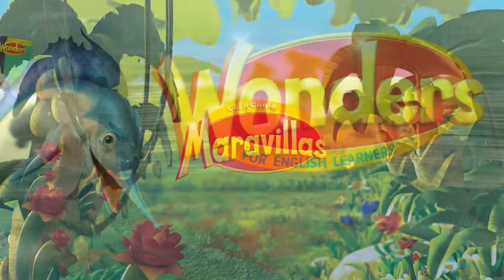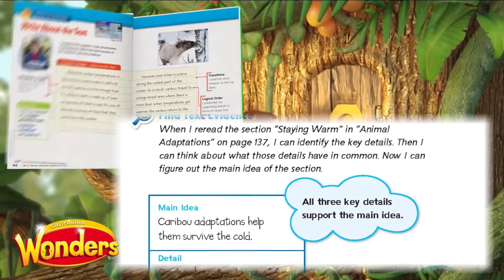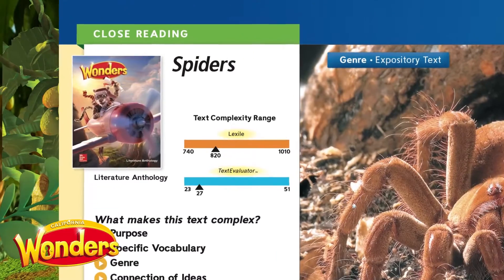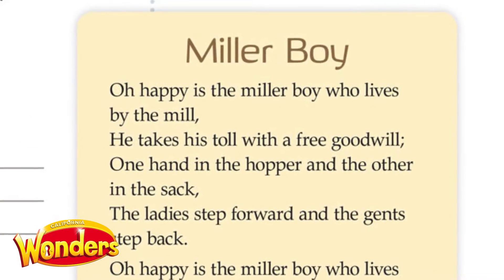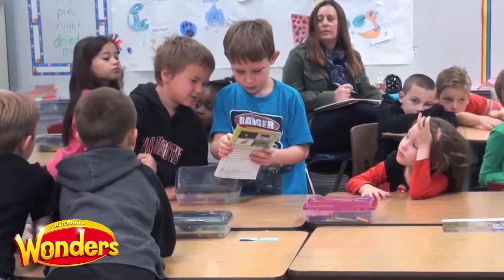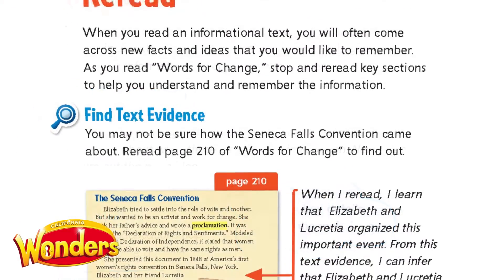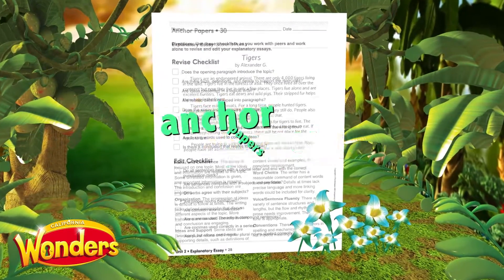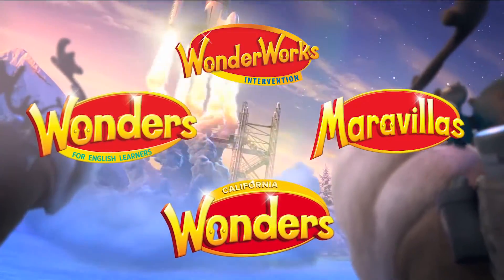California Wonders - Accessing Complex Text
See how the California Wonders system for Accessing Complex Text (ACT) offers a proven system for supporting students to read increasingly complex text and to meet the rigor of the CCSS.